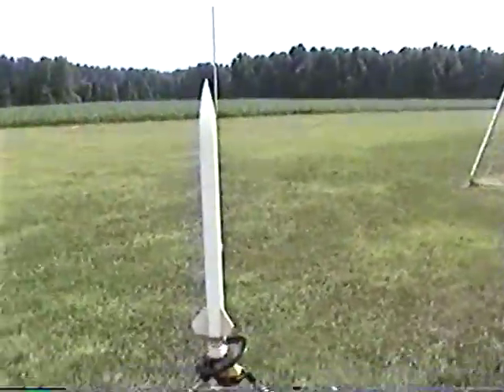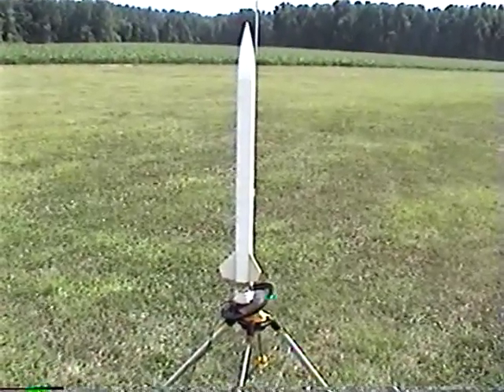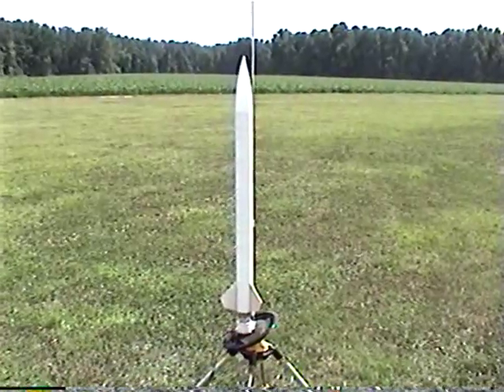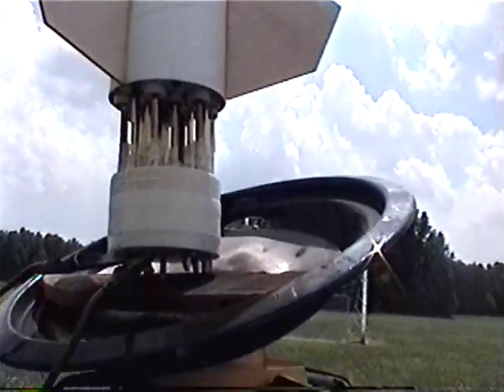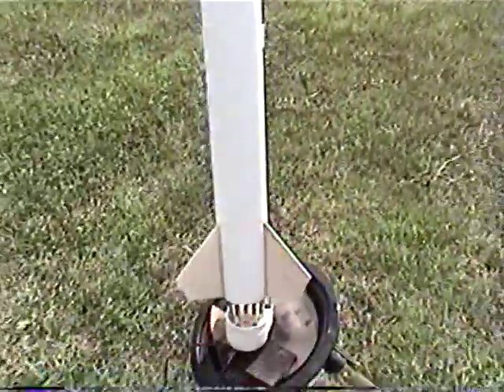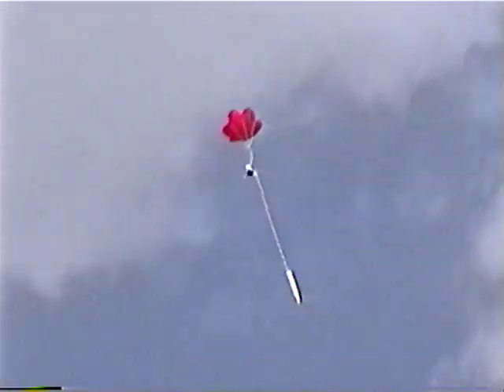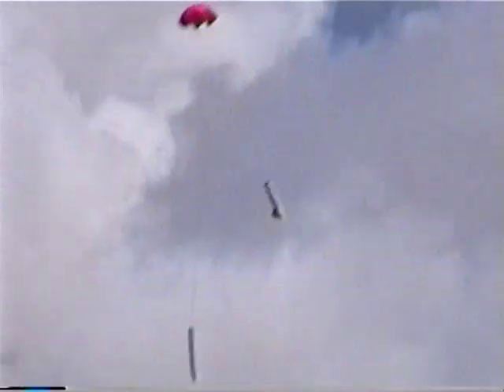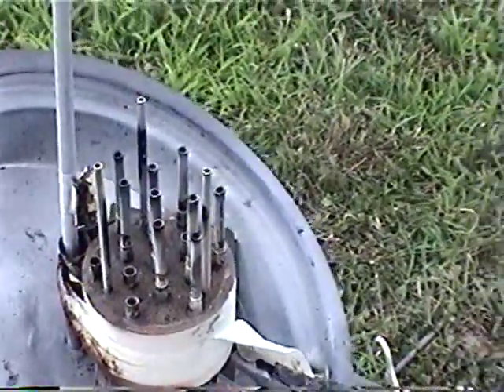Calamity Jane Flight #1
First test launch of Calamity Jane model using 13-motor PVC Spider on July 16, 2005.  This was the final replaceable brass tube Spider design and was subsequently tested the following day and demonstrated for the R&D event at NARAM-47 a few weeks later.  Video by Josh Tschirhart.  (I apologize for the shakiness of this video)